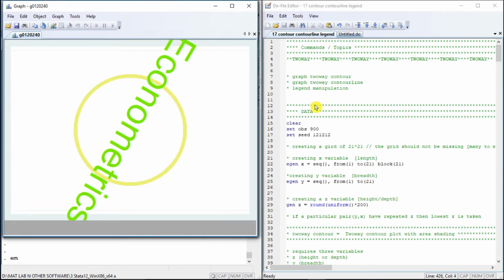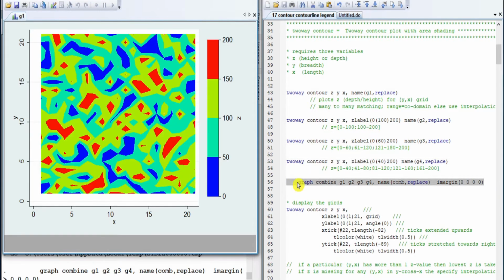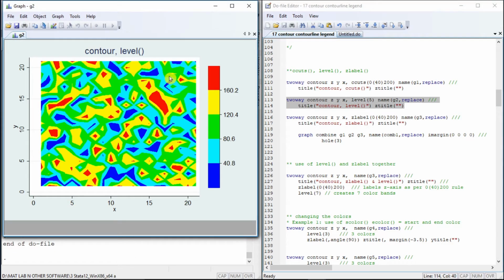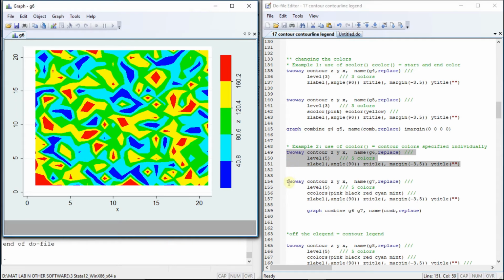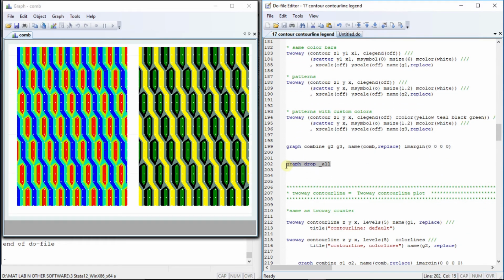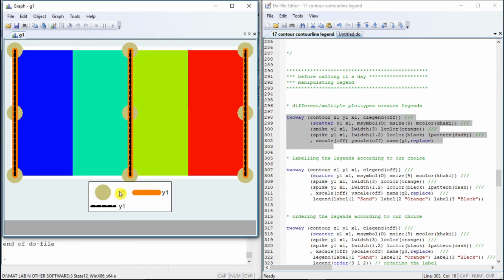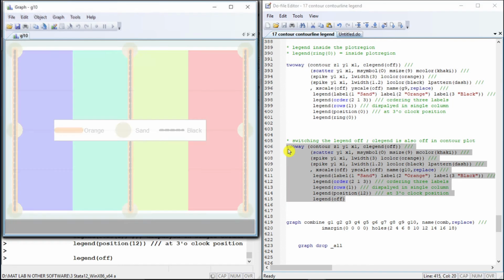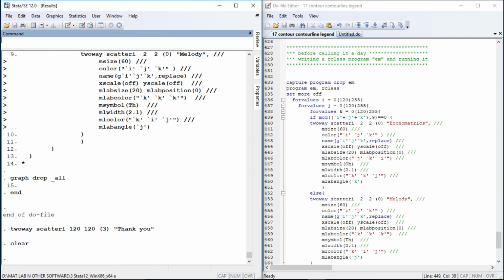graph twoway contour || contourline || [legend manipulation] || GRAPHICS STATA ||ECONOMETRICS MELODY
27 September 2021 [Monday]

In this video, we will learn about the twoway contour, twoway contourline,   plottype and  [legend manipulations] in stata.

twoway contour z y x,  xlabel(0(1)21, grid) ///
  ylabel(0(1)21, angle(0)) xtick(22,tlength(-82)  ///
   tlcolor(white) tlwidth(0.5)) ///
  ytick(22, tlength(-89) tlcolor(white) tlwidth(0.5))
twoway contour z y x, ccuts(0(40)200)
twoway contour z y x,   zlabel(0(40)200) level(7)
twoway contour z y x,  level(5)  ///
    ccolors(pink black red cyan mint) clegend(off) ///
    zlabel(,angle(90)) ztitle(, margin(-3.5)) ytitle("")
twoway contourline z y x, levels(5)  colorlines
twoway contourline z y x, levels(5) ///
  ccolor(red black yellow pink green) ///
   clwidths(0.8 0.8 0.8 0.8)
twoway (contour z1 y1 x1, clegend(off)) ///
 (scatter y1 x1, msym(O) msize(9) mcolor(red)) ///
  (spike y1 x1, lwidth(3) lcolor(orange))

twoway (plot1) (plot2) (plot3) (plot4) ,
   legend(label(1 "Sand") label(2 "Orange") label(3 "Black")) ///
   legend(order(3 1 2))
   legend(order(3 1 2) rows(1))
   legend(order(2  3)) legend(rows(1))
   legend(order(2 1 3) col(1) stack position(3) ring(0))
   legend(order(2 1 3))  legend(rows(1) stack position(12))
   legend(order(2 1 3))  legend(rows(1) stack position(12) ring(0))

Many Thanks
Econometrics Melody